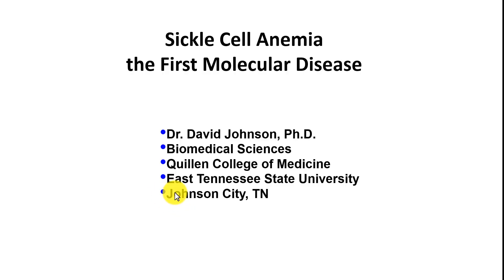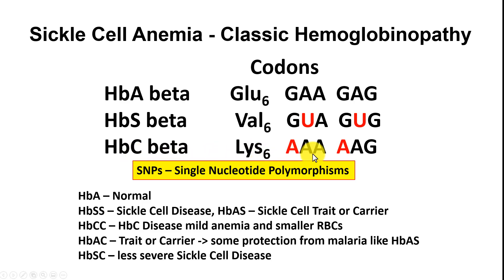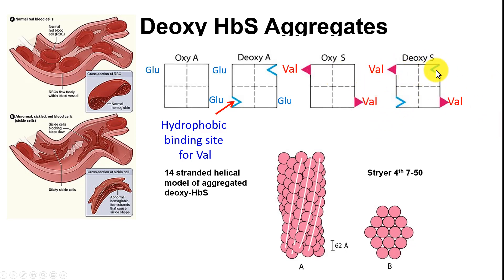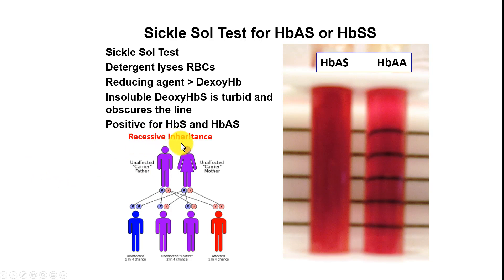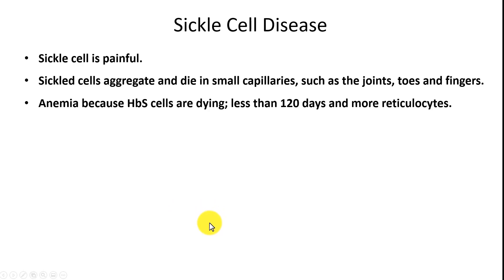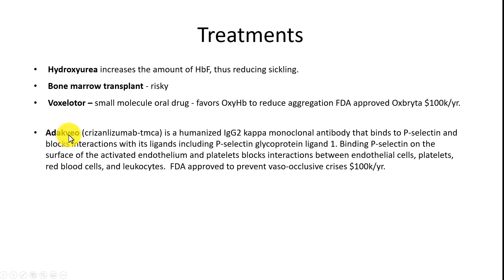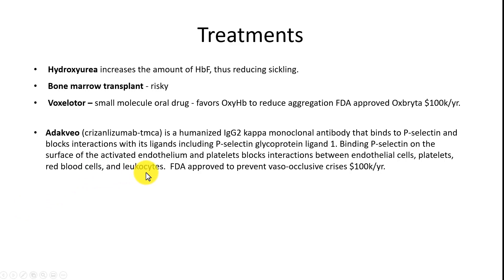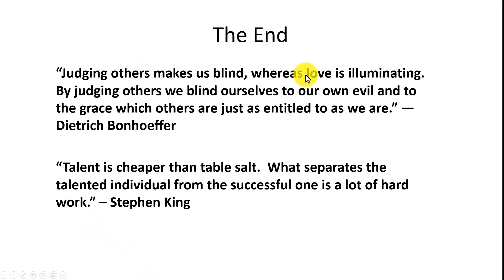2020 Sickle Cell Anemia - The First Molecular Disease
The biochemistry of Sickle Cell Disease as of 2020 for medical students and others. Why HbS red blood cells sickle is explained. Diagnosis and current treatments are mentioned.